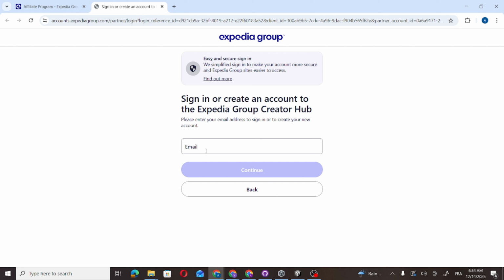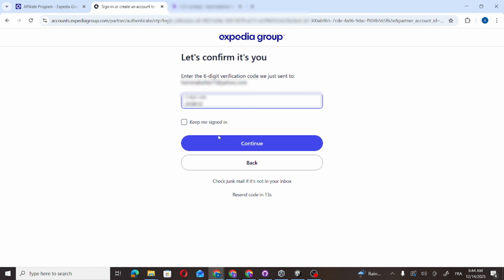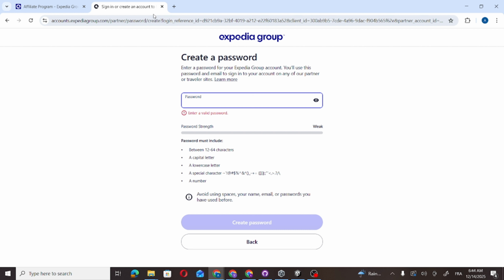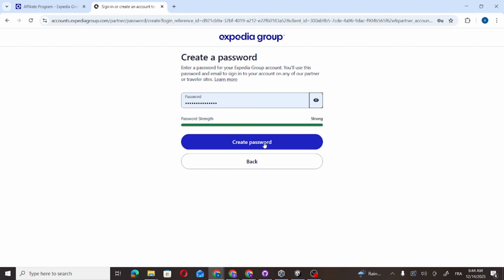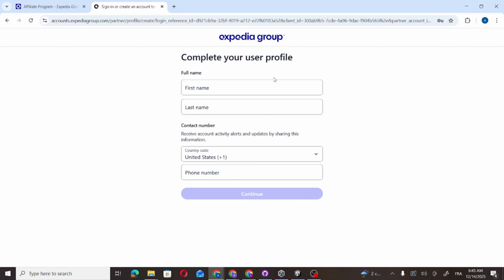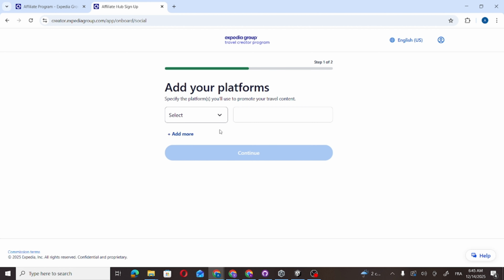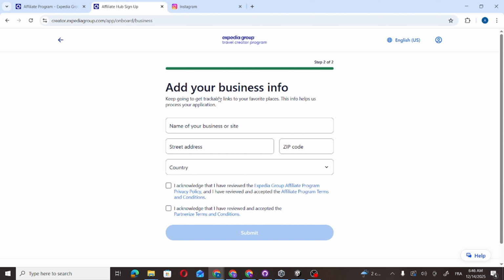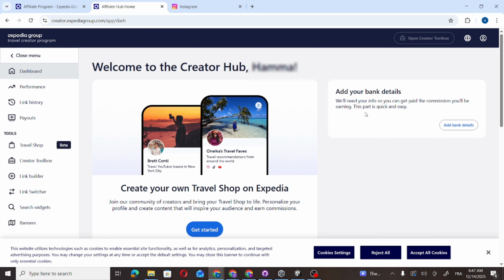How to Join Expedia Affiliate Program Step by Step 2026 (Full Guide)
"Hey there, in this tutorial, I’ll show you step by step how to join the Expedia Affiliate Program, get approved, and start earning commissions in 2026.